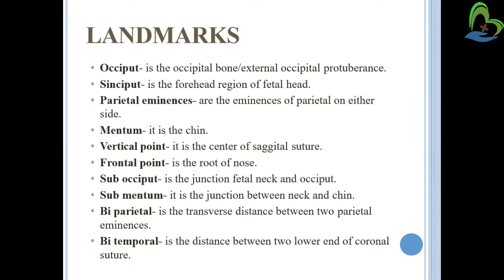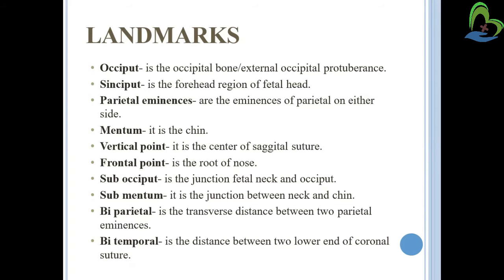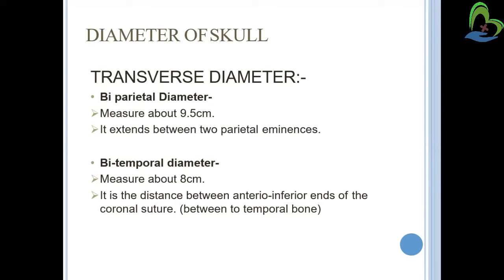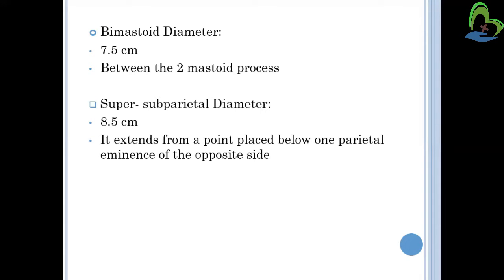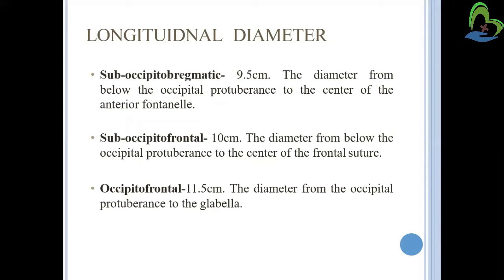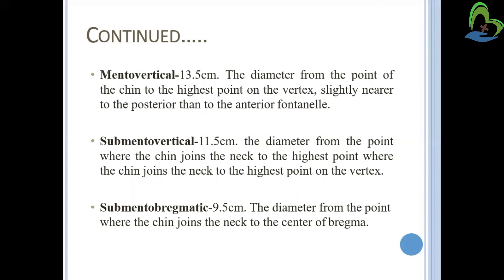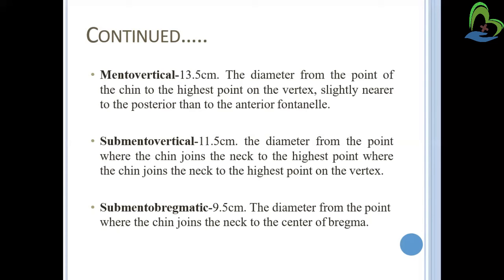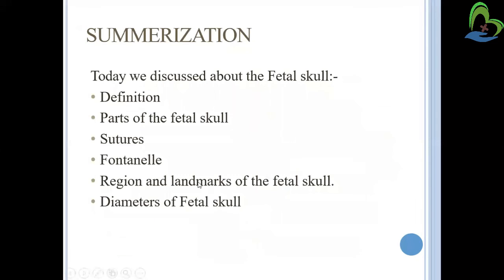KNOWLEDGE NURSING | UNIT - 2 FETAL SKULL PART 2